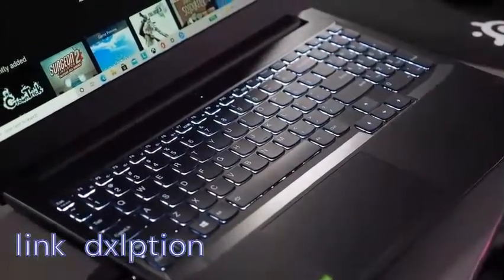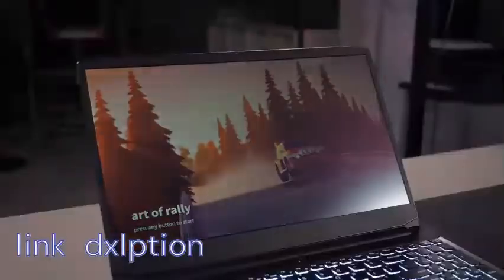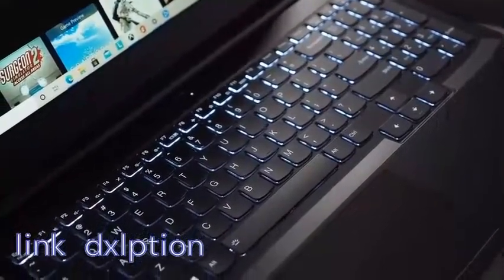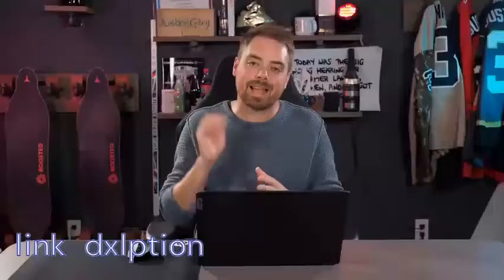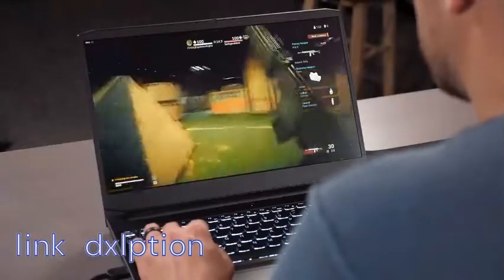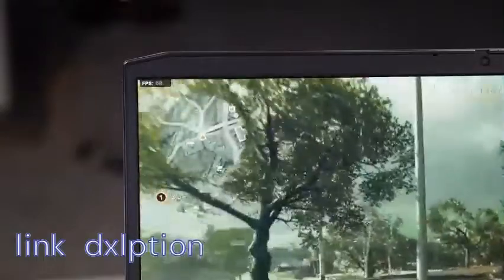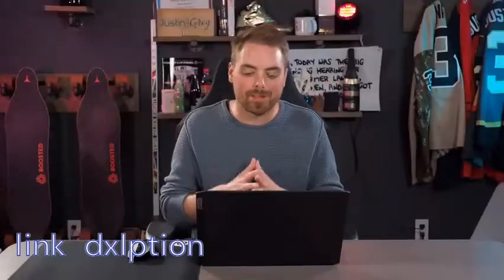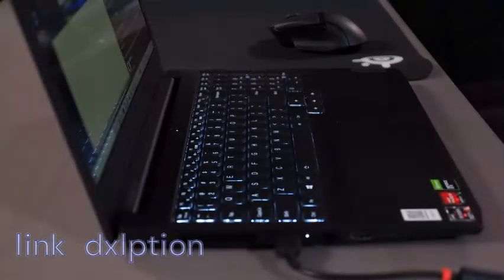Lenovo IdeaPad Gaming 3 (2020) Unboxing & Review Before#shorts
The ideapad gaming laptop equipped with the AMD Ryzen 5000H Series
 processor delivers a win. With 6 ultra-responsive cores, it's the new standard for gaming performance in innovative thin and light laptops
15.6 inch FHD (1920 x 1080) IPS display with NVIDIA GeForce GTX 1650 GPU to charge your favorite games. Fire up your gaming visuals with 120Hz refresh rate for a stutter-free gaming experience
8GB DDR4 3200MHz RAM and 256GB M.2 PCIe SSD Storage
Connectivity: Ethernet RJ45, 2x2 Wi-Fi 802.11, Bluetooth 5.0; 720p HD webcam and microphone array with privacy shutter; HDMI, USB-C
2 x 2W Speakers with Nahimic Sound for Gamers, Wide Gaming Keyboard
with White Backlight